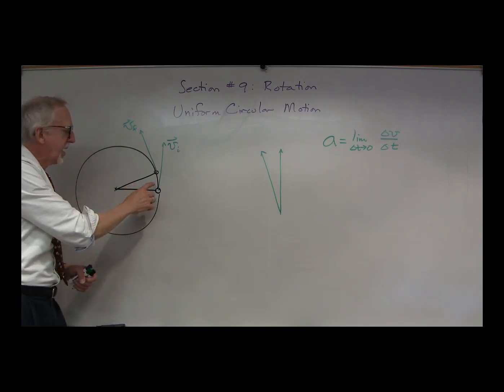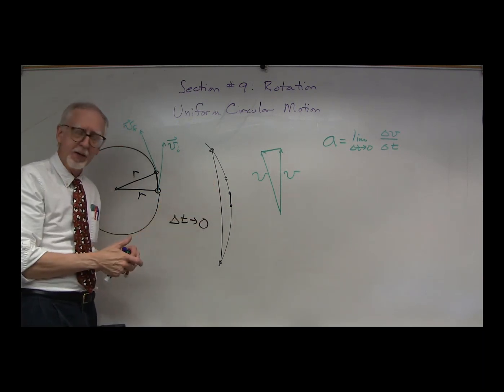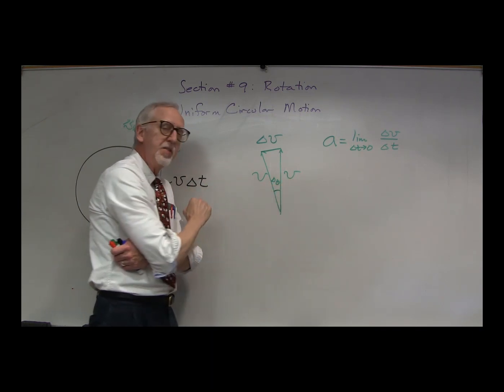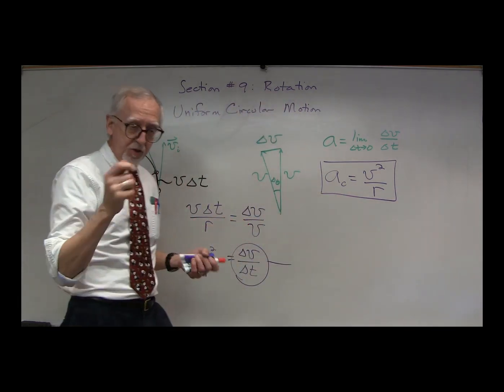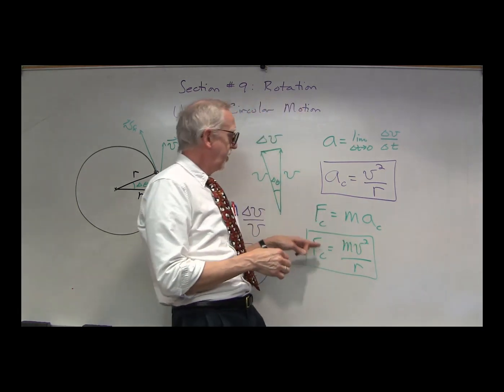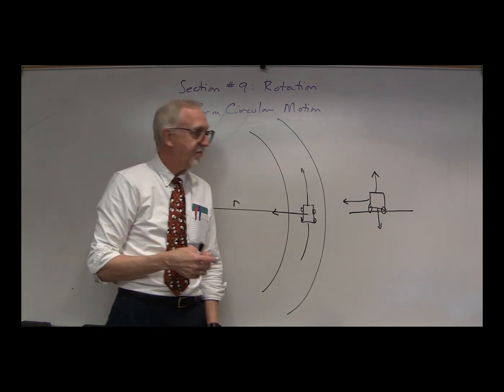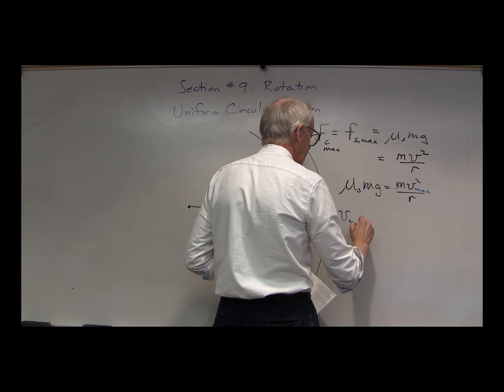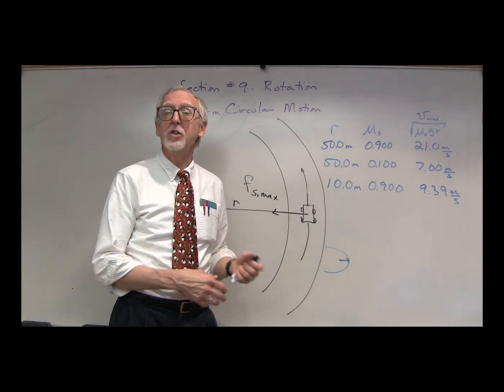PHYS2211 Lecture #13, Part 2 Rotational Motion